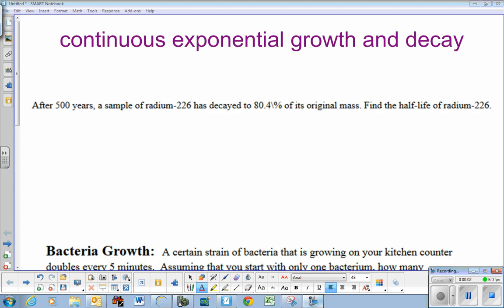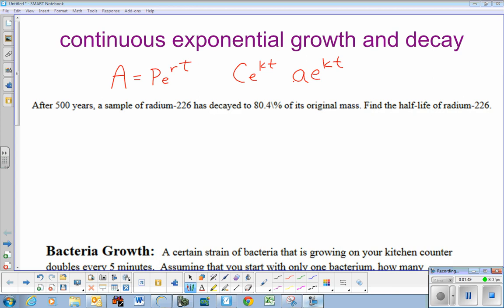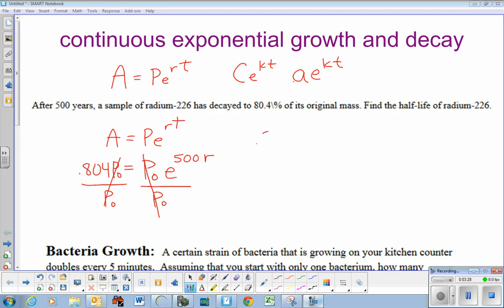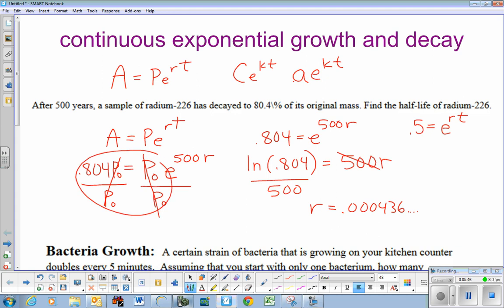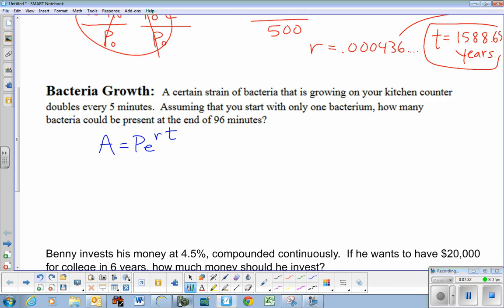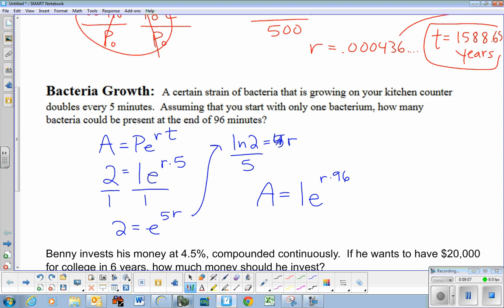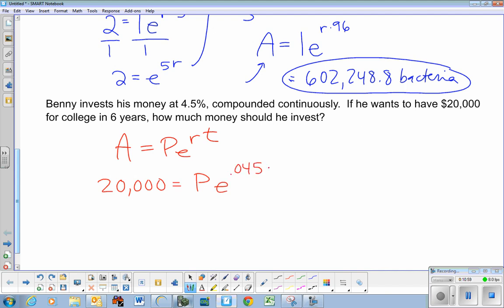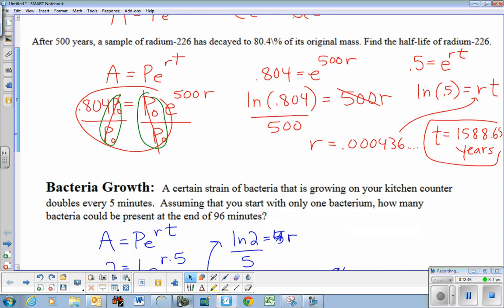Continuous Exponential Growth & Decay